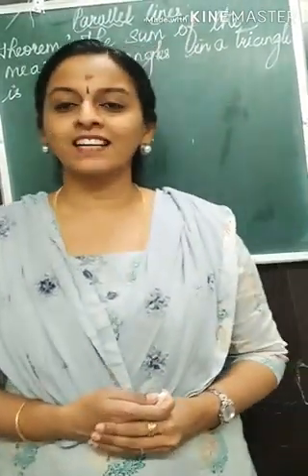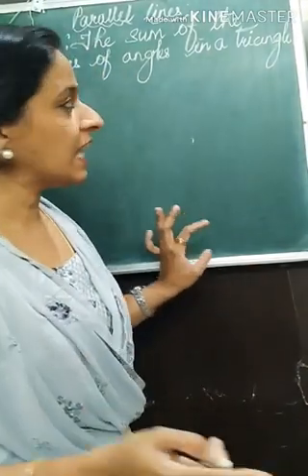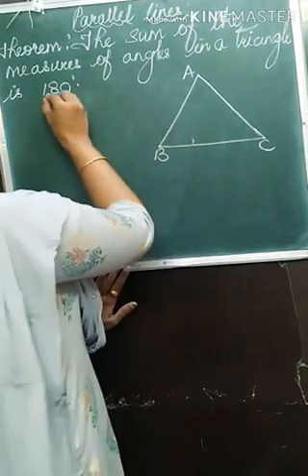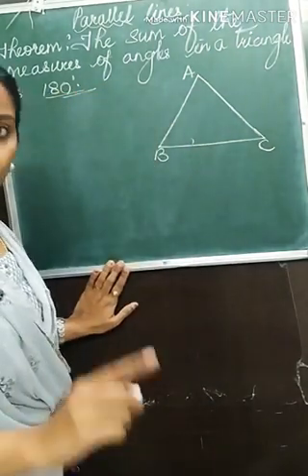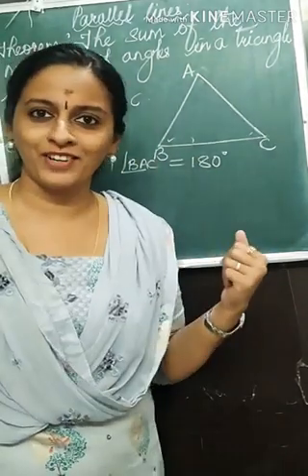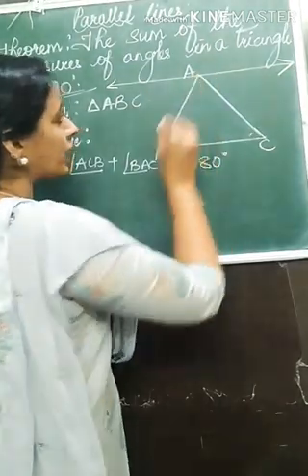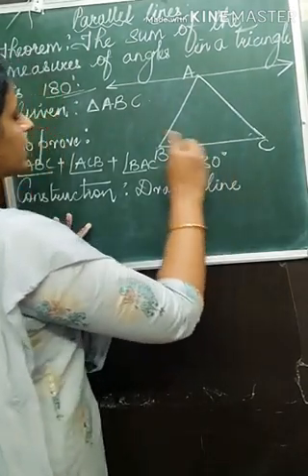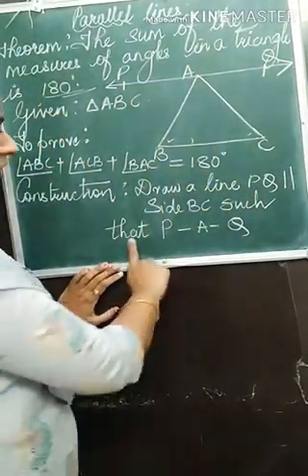STD 9 : Maths 2: Geometry: Parallel lines.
Learn the theorem: The sum of the measures of the angles in a triangle is 180 degree.